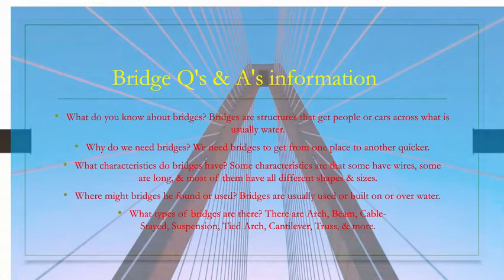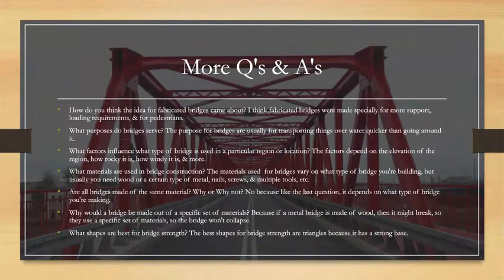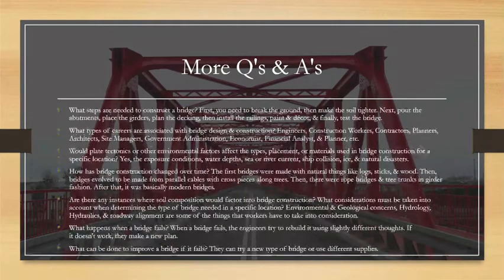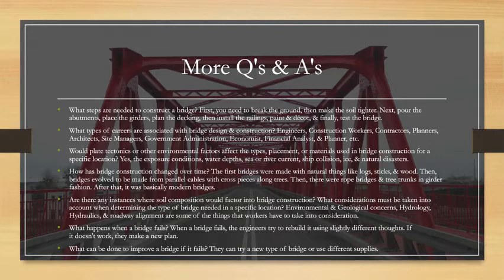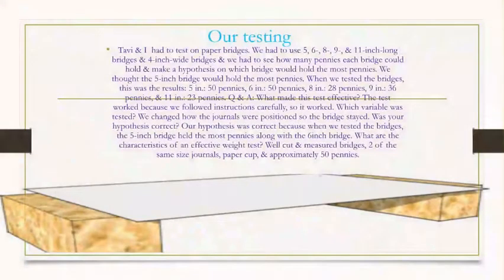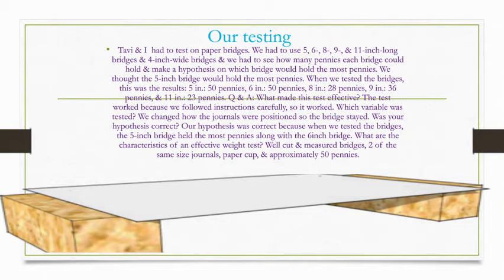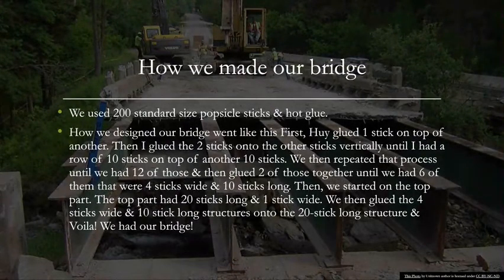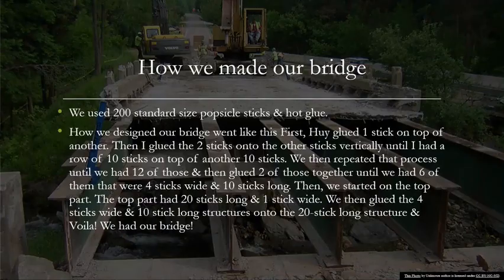2022 Huy Thatch ant Tavi Chang 4th Grade BPE